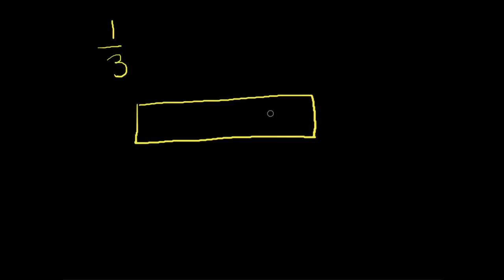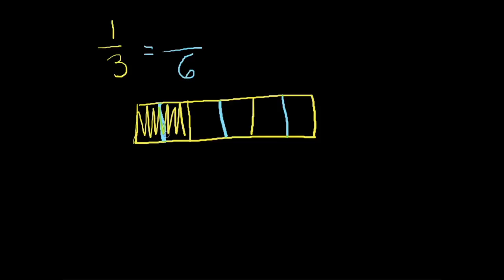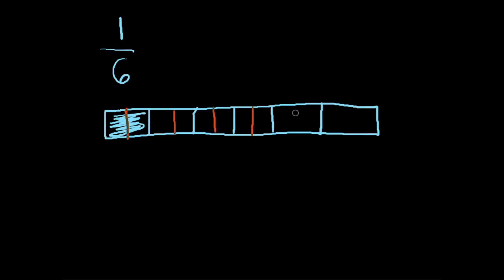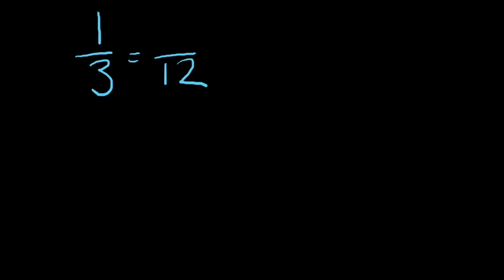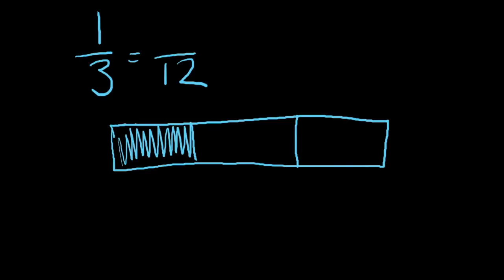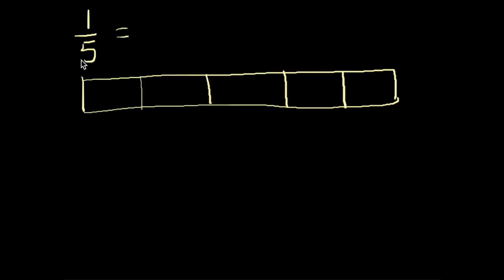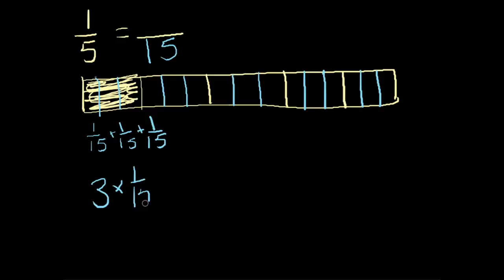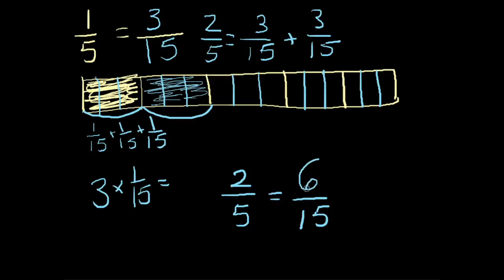Module 5 Lesson 4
Module 5 Lesson 4 - decomposing fractions into sums of smaller unit fractions using tape diagrams.